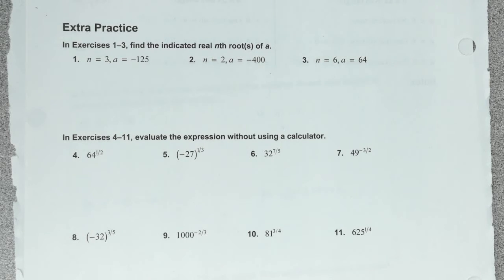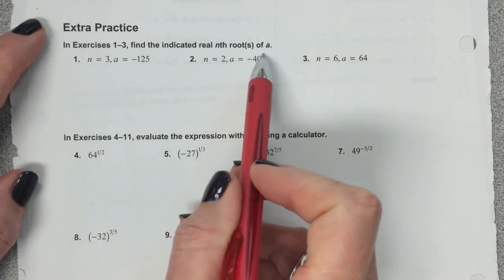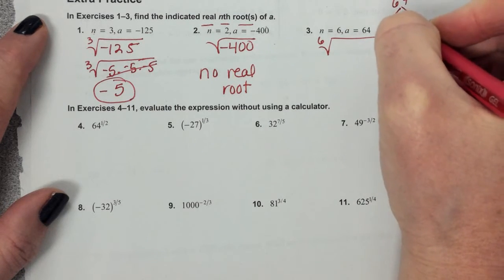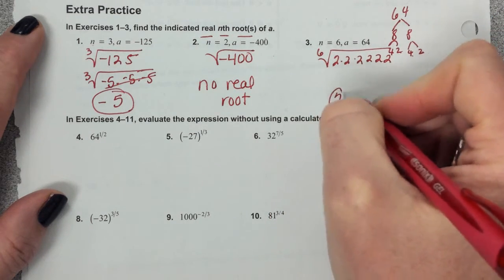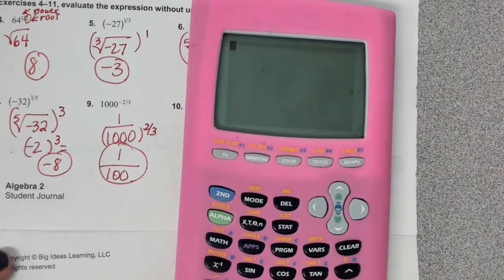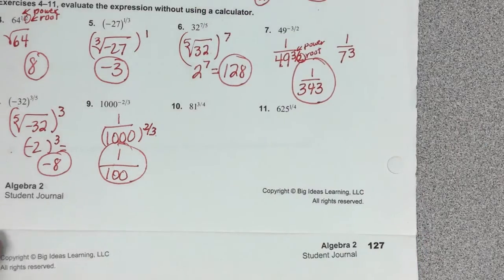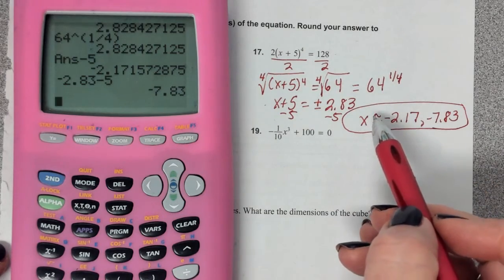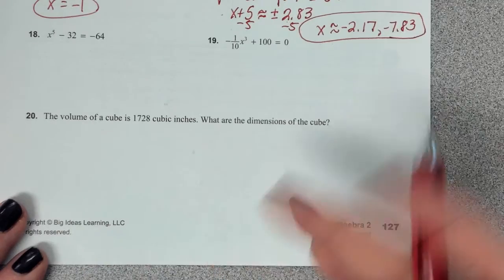Notes5 1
Description